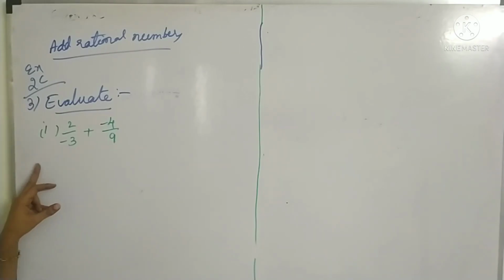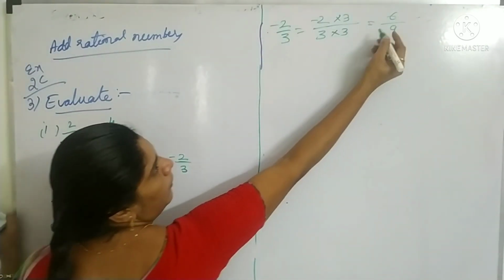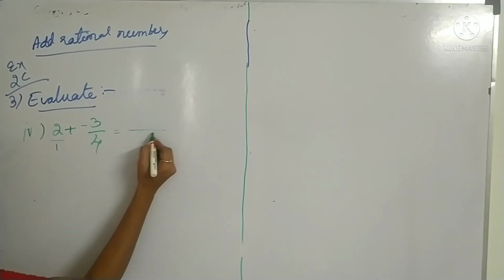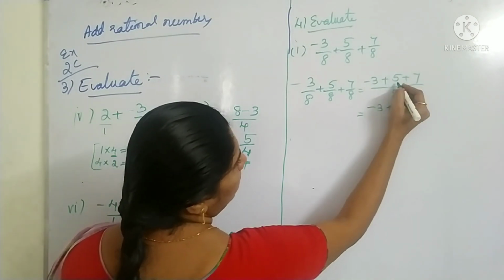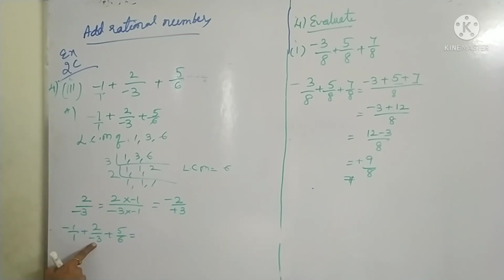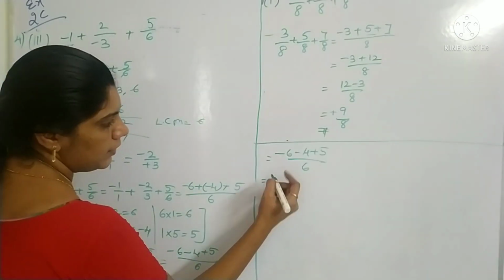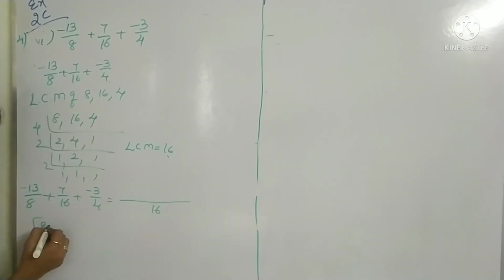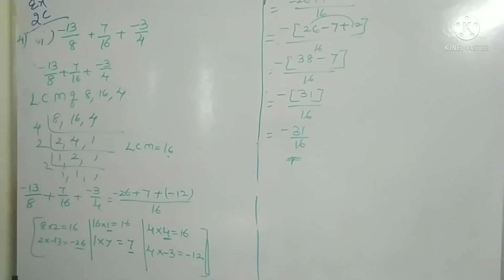Addition of Rational Numbers